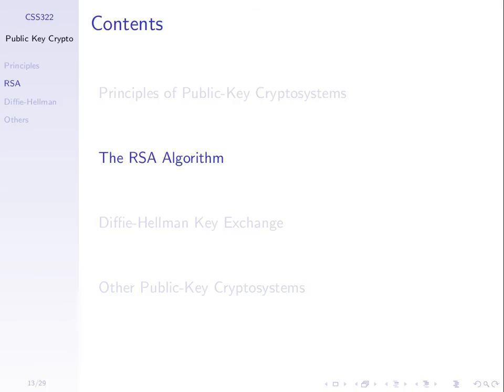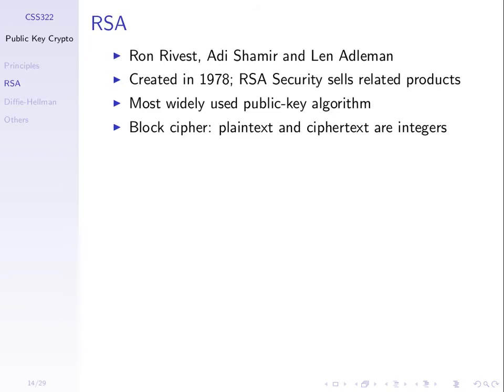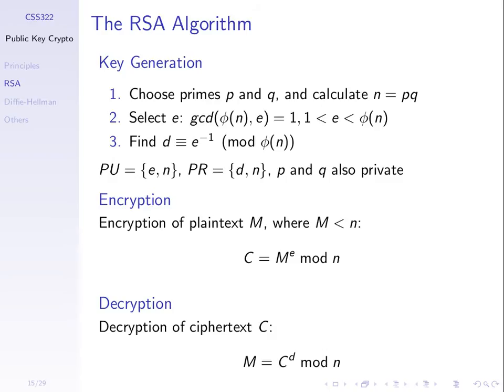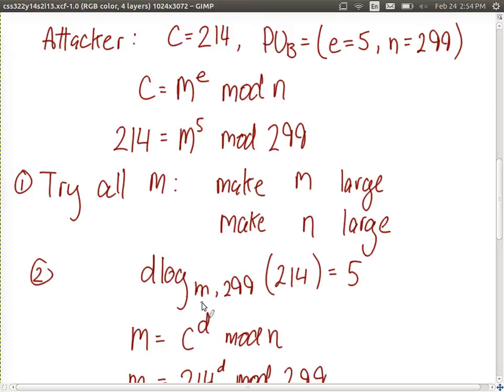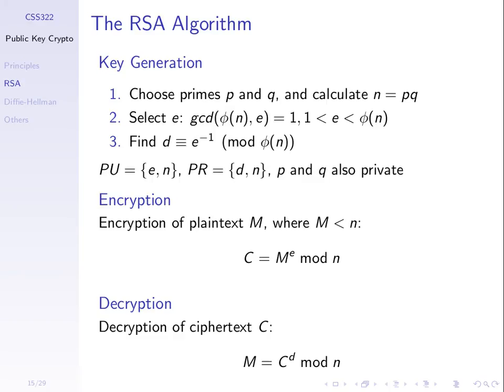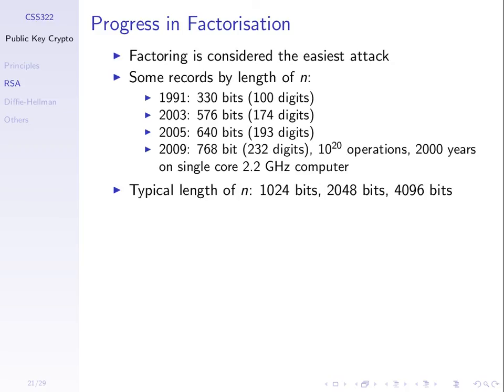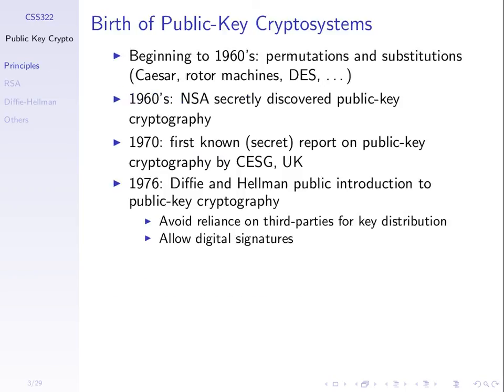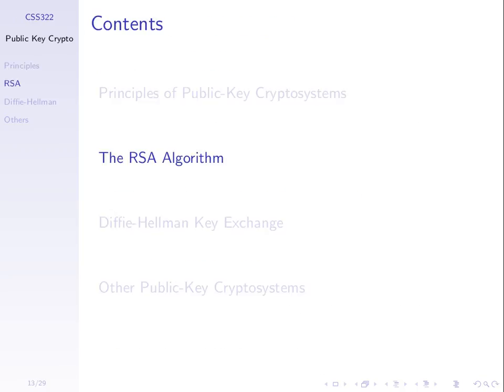RSA Summary and Examples (CSS322, L13, Y14)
Proof that RSA encrypt/decrypt works; public key crypto for authentication; OpenSSL examples of RSA.